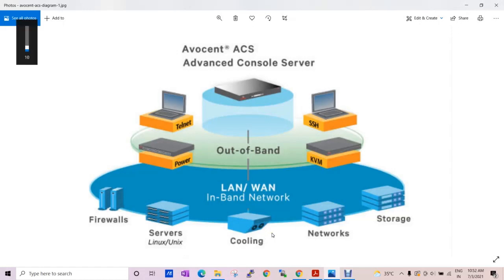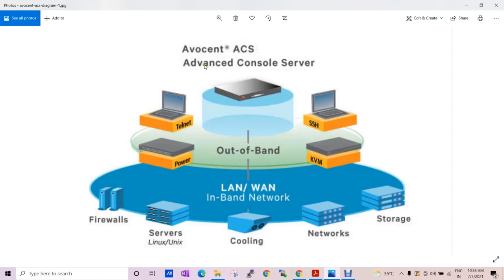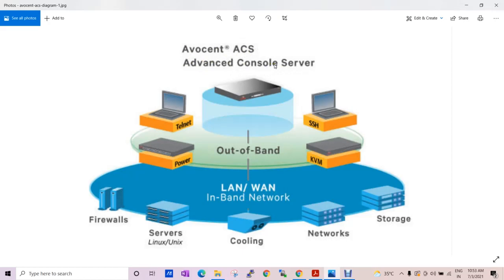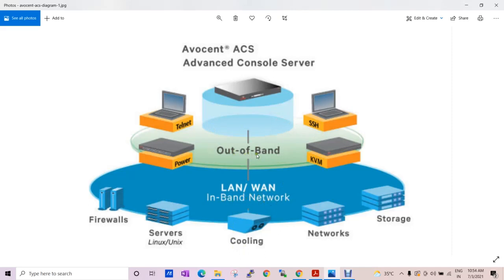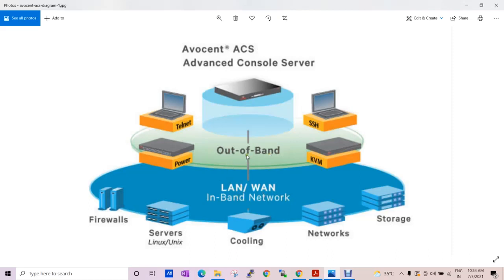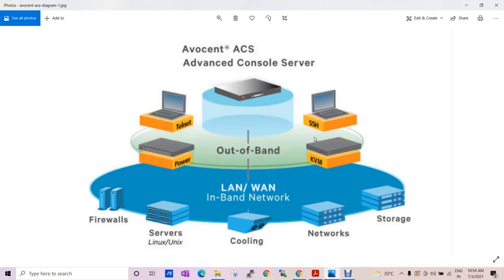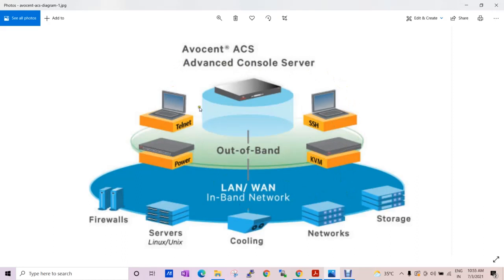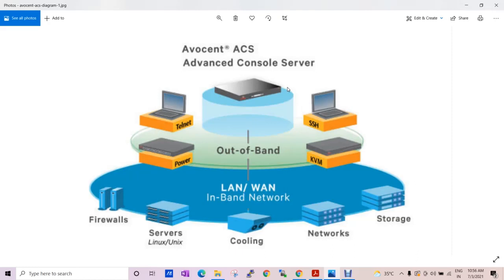Avocent ACS 8000 Advanced Console Servers || Overview ||PART -1